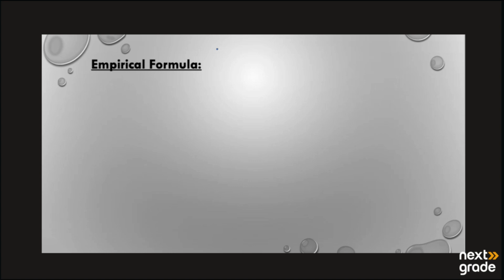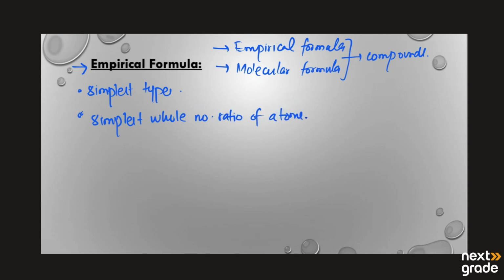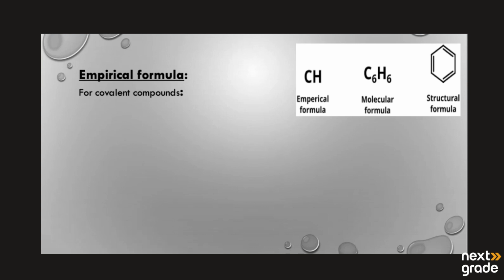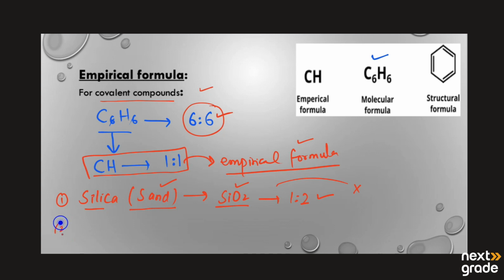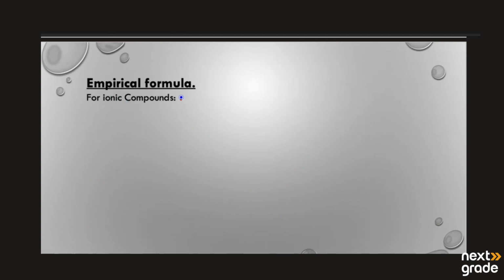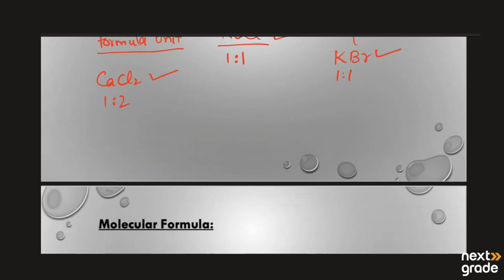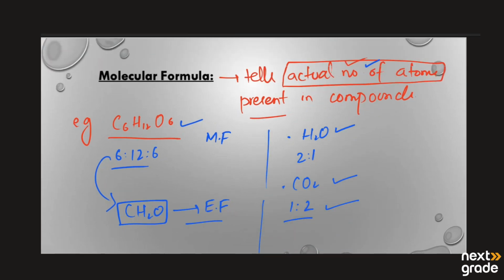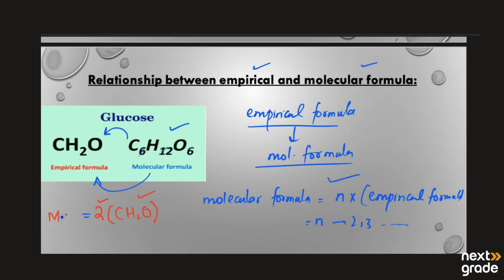Empirical and Molecular Formulas Explained | Grade 9 Chemistry | Lecture 14